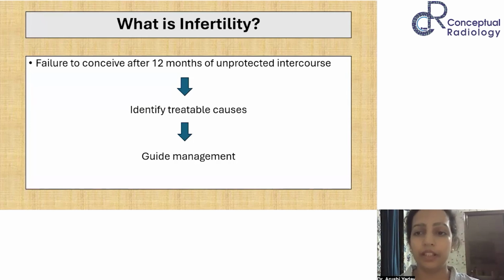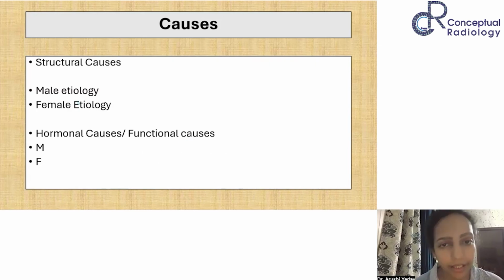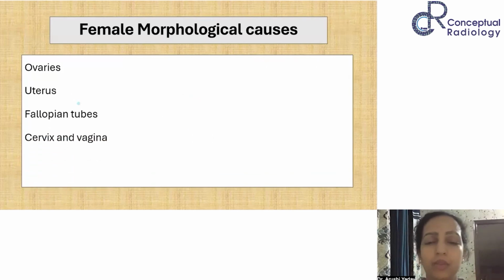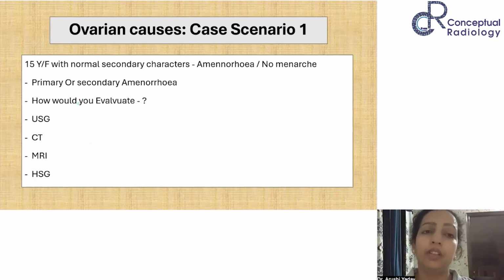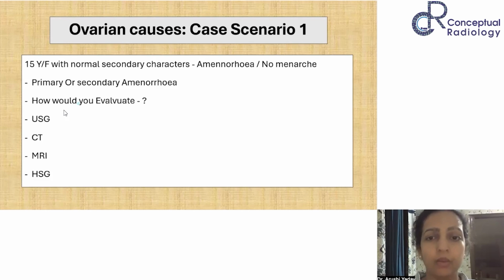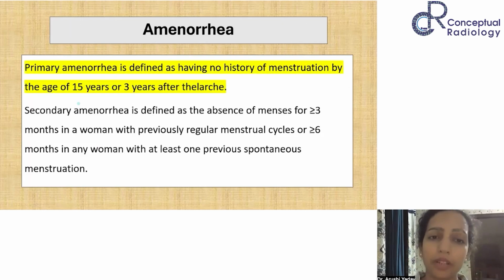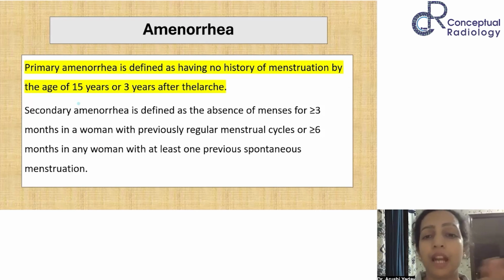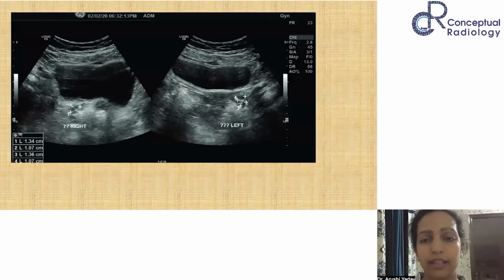Imaging in Infertility | Ovarian Causes Simplified | Conceptual Radiology | Radiology Residency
In this radiology lecture, we explore Part 1 of Imaging in Infertility, focusing on the ovarian causes — an essential concept for both residents and clinical radiologists.

👉 Learn to identify primary amenorrhea, analyze ultrasound findings, and evaluate conditions like Turner’s Syndrome through clinical case scenarios.

🧠 Topics Covered:
- Definition of infertility
- Imaging approach in primary amenorrhea
- Identifying streak ovaries & features of Turner’s
- Role of ultrasound in female infertility

Don't Wait!